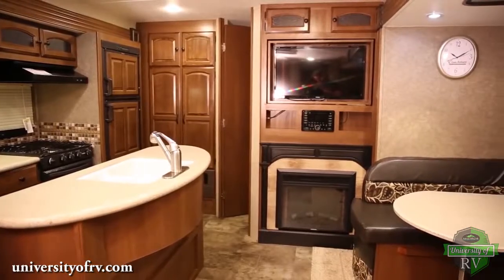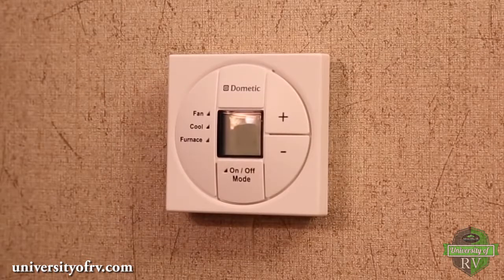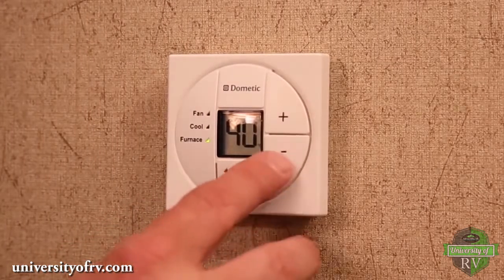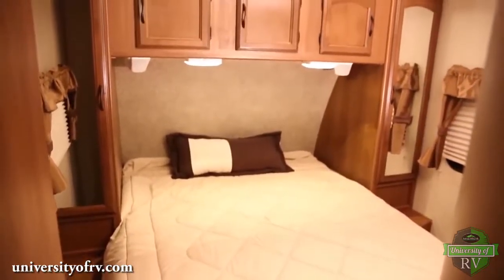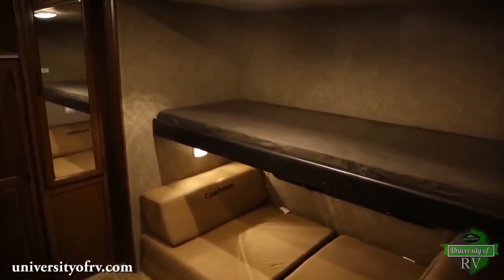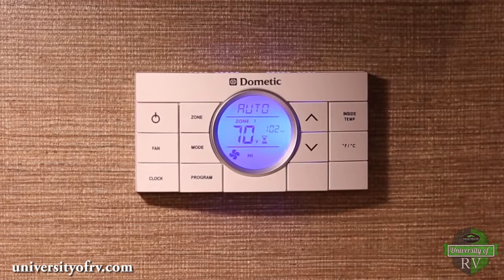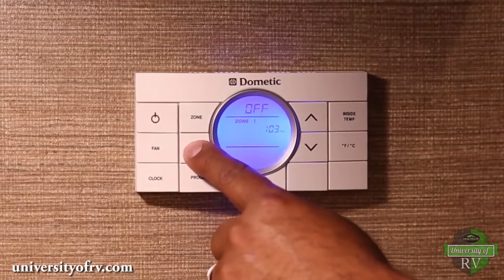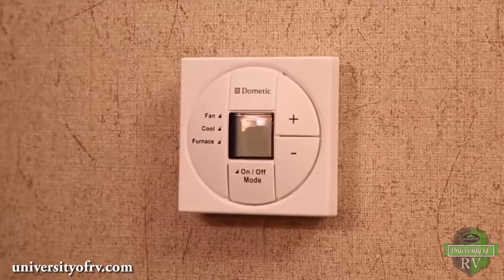Heating And Cooling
This video will give a brief overview of your RV's heating and cooling systems.